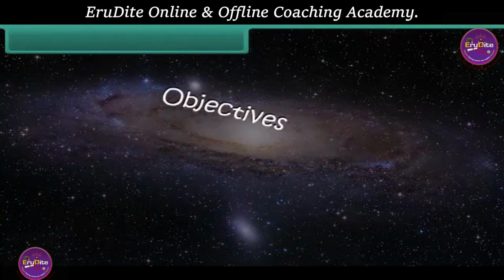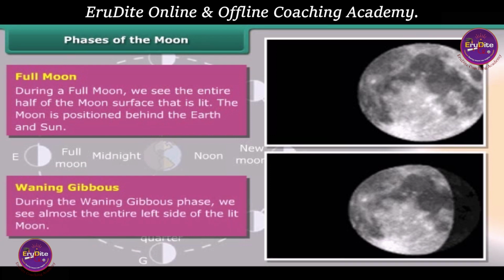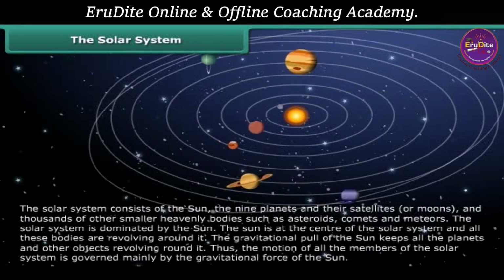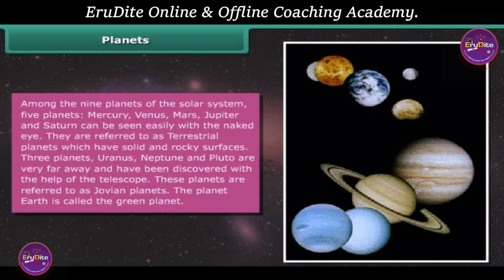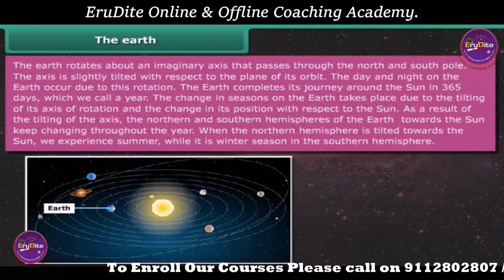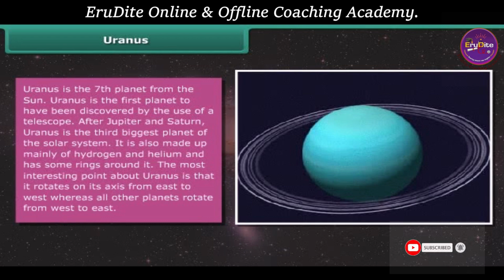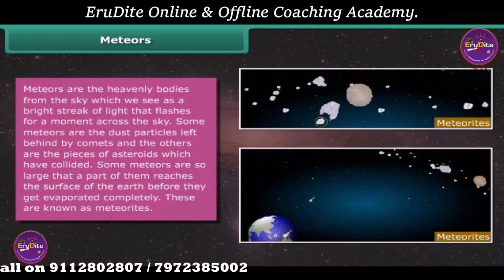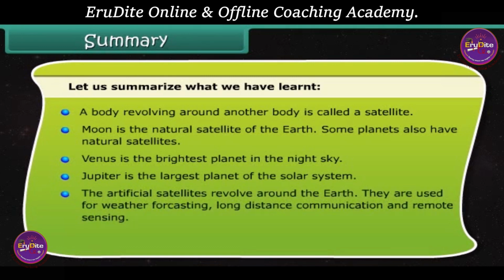Stars and Solar System full chapter Class8th | science universe stars and solar system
If you're curious about stars and the solar system, or you're looking for a way to teach your students about stars and the solar system, then check out our Stars and Solar System full chapter Class!

We offer a full chapter class on this fascinating topic, taught by experienced educators. In this class, you'll learn about the solar system, the stars, and the galaxy. You'll also learn about the origins of the planets, and the evolution of life on Earth.

If you're interested in giving your students a deeper understanding of stars and the solar system, then this is the class for you! Register now and let us help you make learning about stars and the solar system a truly educational experience!

This is the ncert based lesson for class8th and we will explain full chapter in this video.

*Harry Potter and the Philosopher's Stone